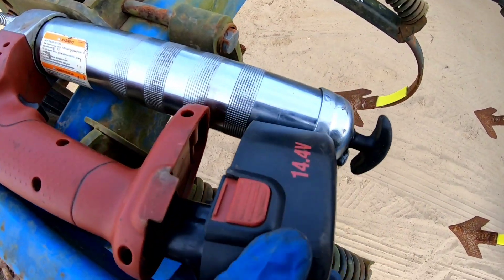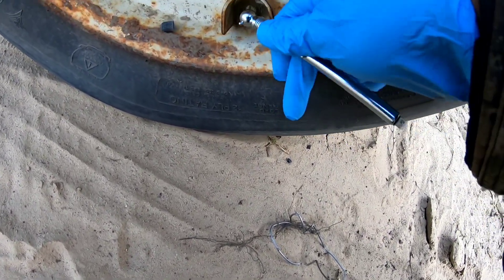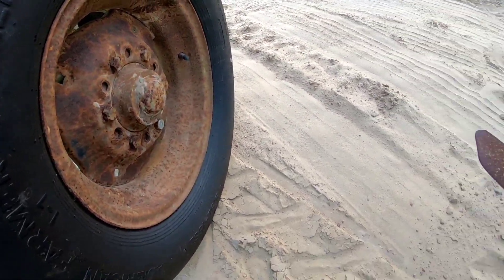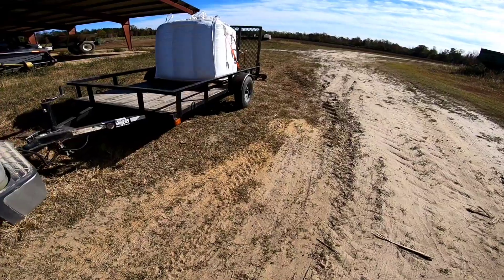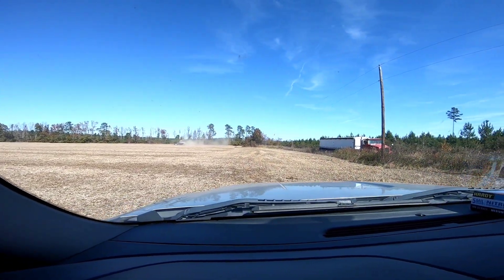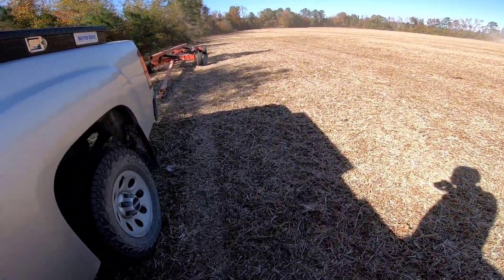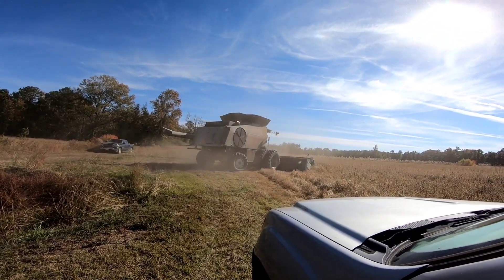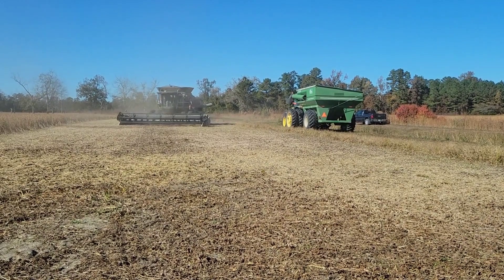Burning The Road Up!!🏁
Hey Hey! Whats Up You Guys! We Put Some Miles On The Truck Today!! Come On And Ride With Me! I Hope You Enjoy Watching!! You Guys Stay Blessed! Keep Encouraged! And As Always!! We'll See Ya! In The Next One!!

You Can Get Your Merch🦫🚜⛏ Here! God Bless!